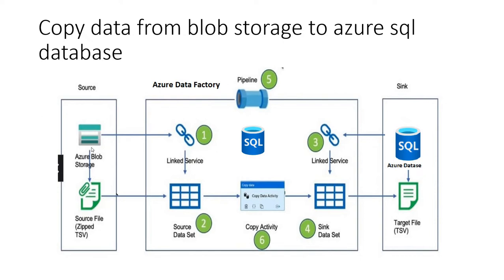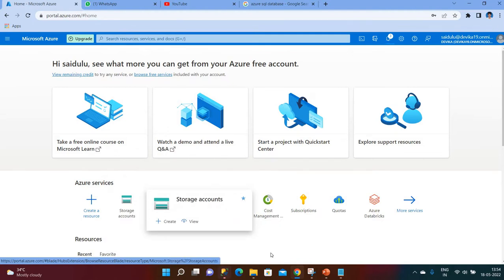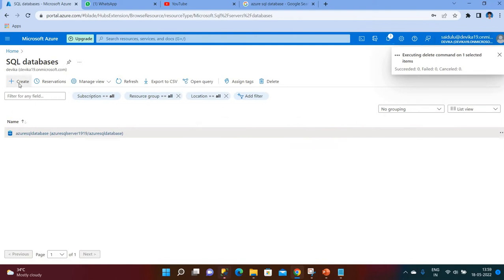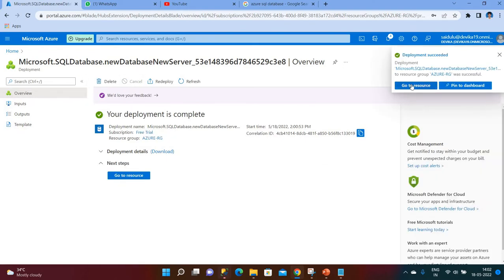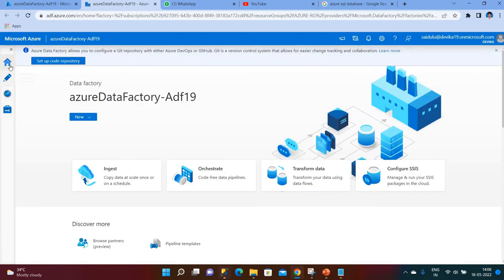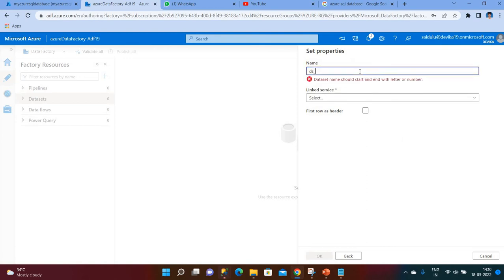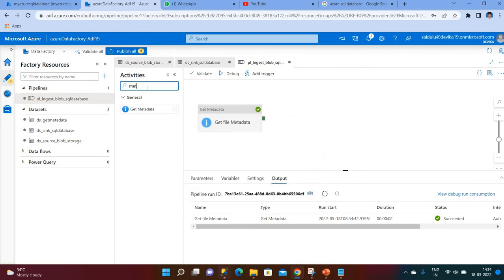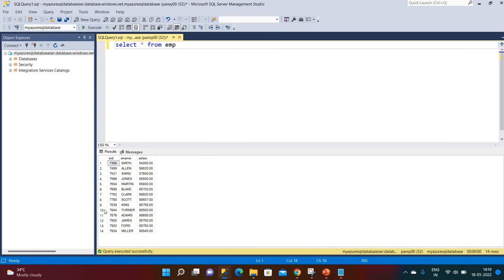Scenario-9: Copy data from blob storage to azure Sql database